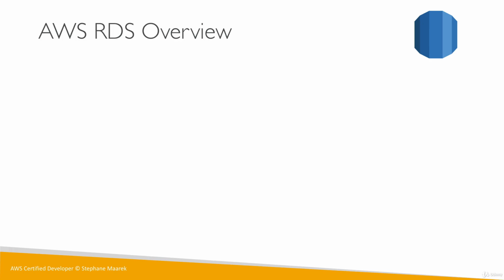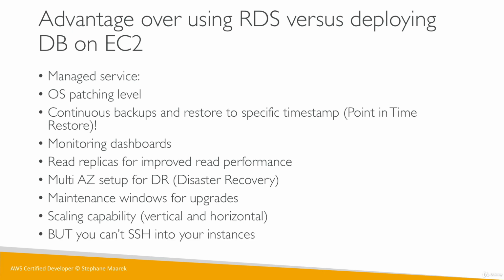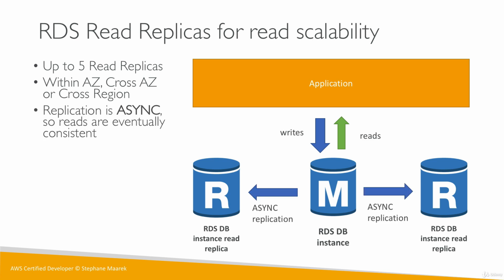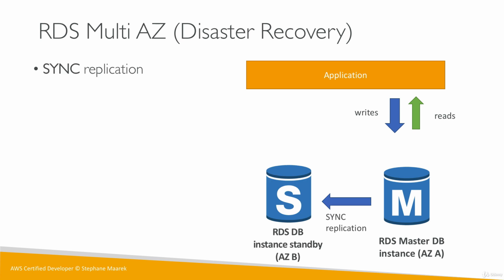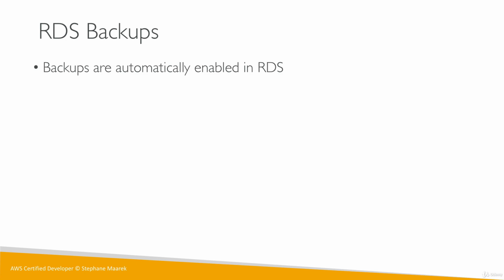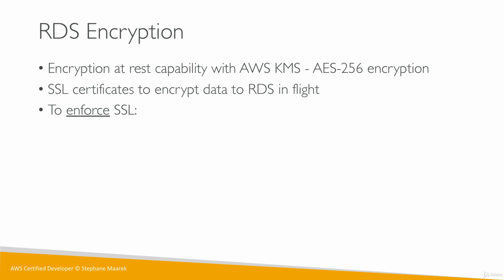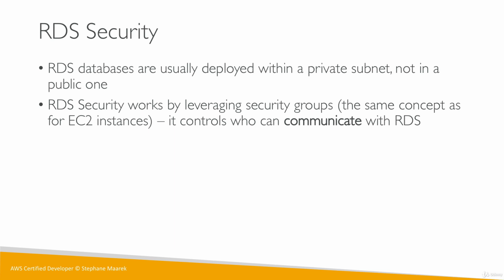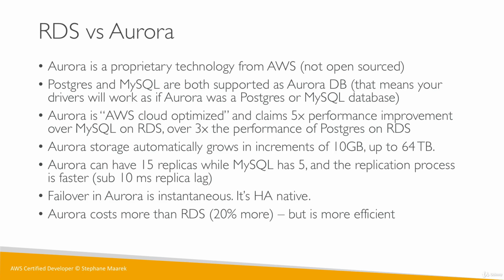Amazon RDS Overview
Amazon Relational Database Service (Amazon RDS) is an easy-to-manage relational database service optimized for total cost of ownership. It is simple to set up, operate, and scale with demand.